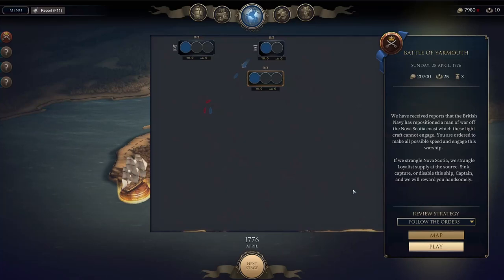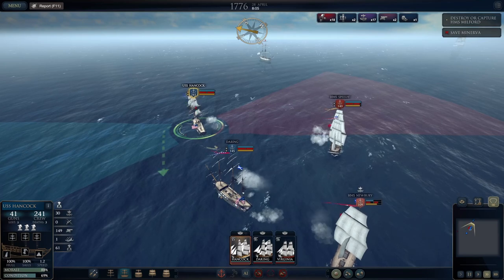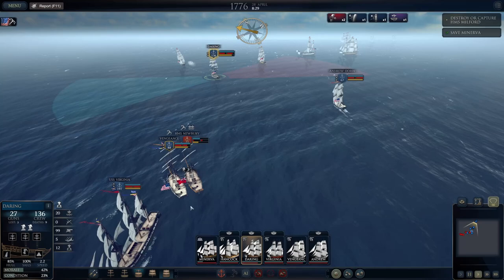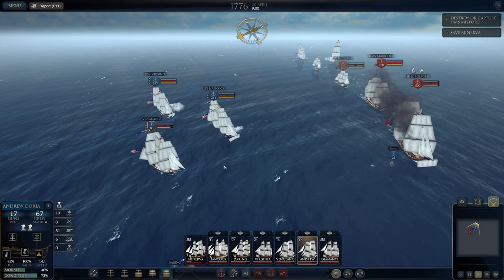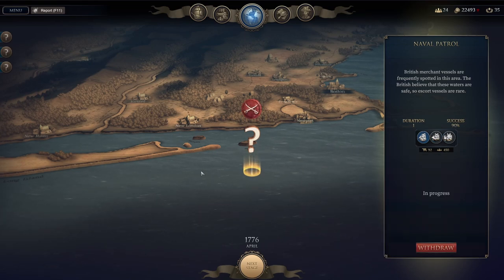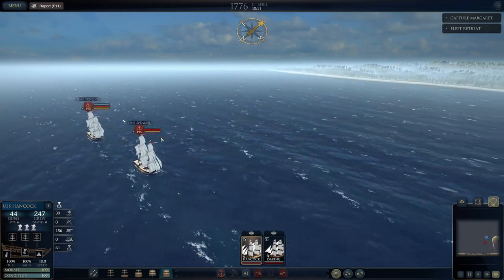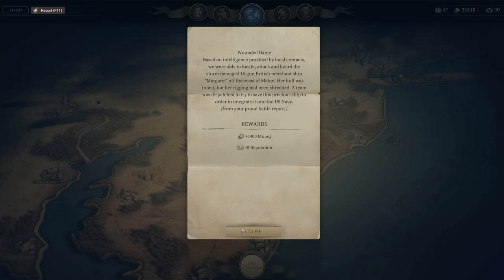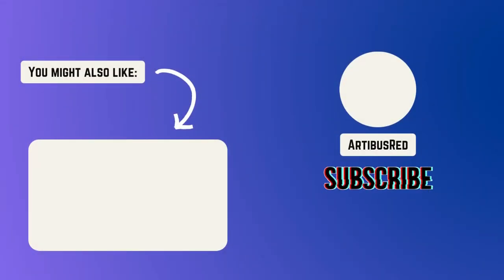Sinking a Man-of-War | Ultimate Admiral: Age of Sail - American Campaign | Ep 08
I'll be playing through the American Revolution campaign on Ultimate Admiral: Age of Sail. This game is an excellent, yet approachable, game that details many aspects of Age of Sail naval warfare.

A TRULY UNIQUE NAVAL WARGAME EXPERIENCE

Ultimate Admiral: Age of Sail is a unique wargame allowing you to experience the best of the Ultimate Series AI and tactical engine in naval, land, and combined arms landing operations.

Taking the role of a famous commander, you will be at the heart of the historical battles and events.
• In the British Campaign, you will follow Horatio's Nelson journey from midshipman on the shores of Central America to the admiral who defeated the great armada in the battle of Trafalgar.
• In the American campaign, you will play the role of John Paul Jones, participate in the War of Independence and stand at the origins of the United States Navy winning freedom for your country.

REALISTIC SAILING
Individual wind plans are based on each ship's rigging. Realistic sailing physics replicates the behavior of actual ships where yard position changes based on the chosen course and direction of the wind. When at full sail your relative position to the wind can cause your ship to roll and block your guns from firing effectively. Moving with full sails in strong winds can also capsize your ship. When sailing against the wind ships can be pushed backward.

DETAILED DAMAGE MODEL
Unique aiming system where you can assign a target to focus your gunner's aim on any part of a ship. A detailed damage model allows for the destruction of all ship components. Realistic ballistics and impact physics that account for energy, penetration, obstacles, and ricochets. Thickness based planking system where protection degrades as the planking is damaged. Planking penetration is also influenced by shot angle and material quality.

HISTORICAL SHIPS AND WEAPONS
We recreated the beautiful ships of the Age of Sail period from historical or admiralty collections drafts. Accurate hull models, sail plans, guns, internal upgrades, historical speed trials were used in the creation of vessels. We spent hundreds of hours researching numerous details on historical gunnery and firearms of the age of sail. Historical availability has also been implemented. Certain ships and weapons can only be captured by boarding ships or taken from the enemy on the battlefield.